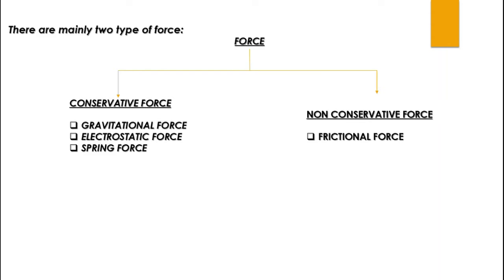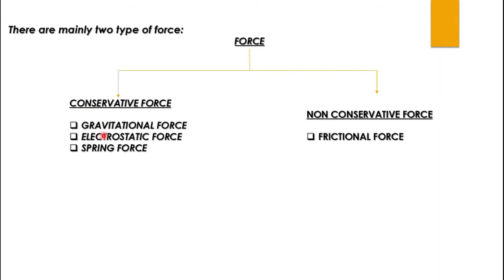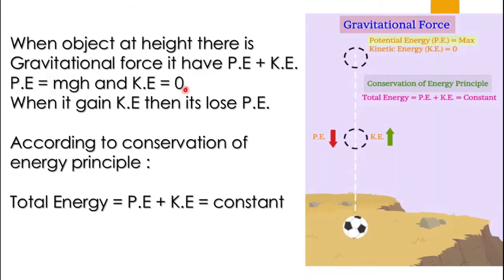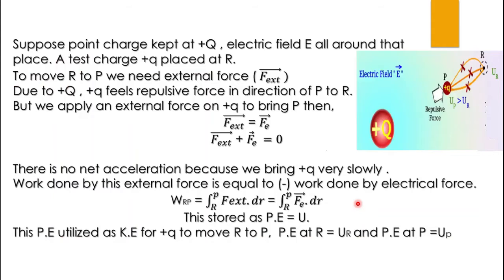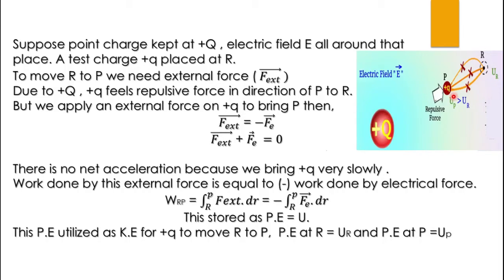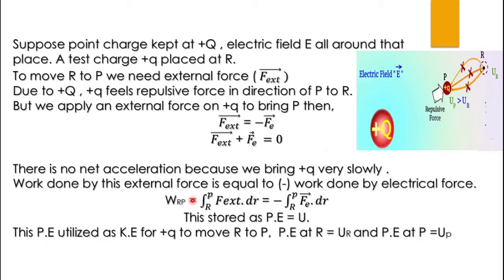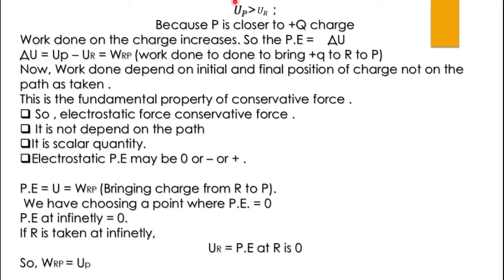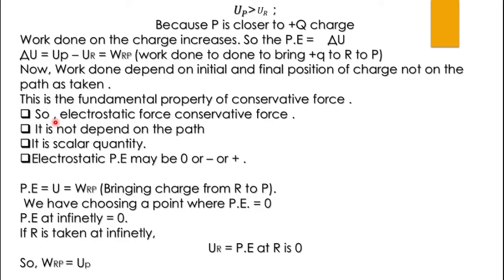ELECTROSTATIC POTENTIAL AND CAPACITANCE LECTURE2.1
EXPLNATION OF ELECTRIC POTENTIAL